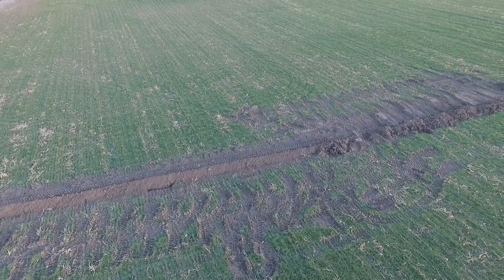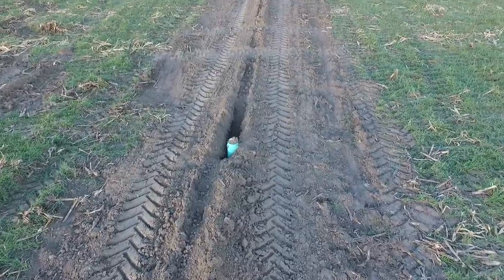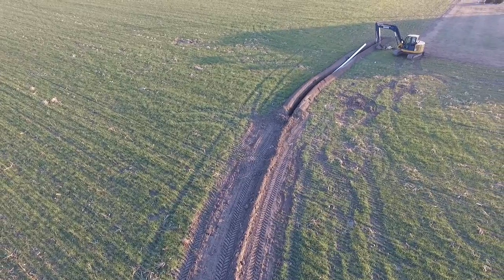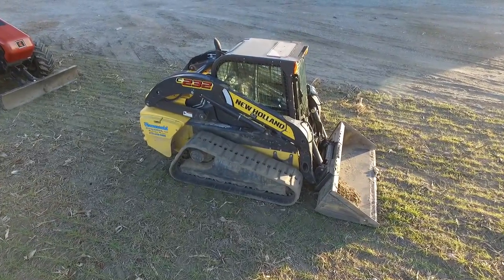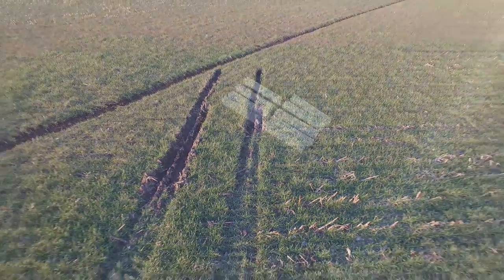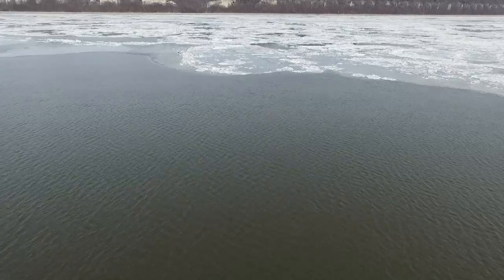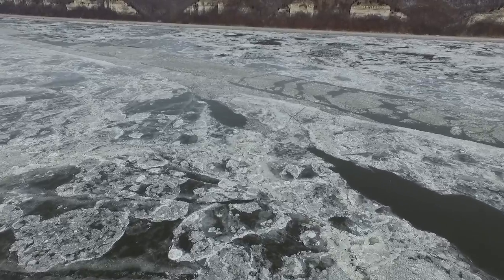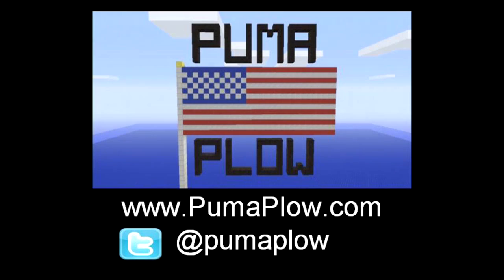On the Farm Episode 89 IRRIGATION PROJECT AND MORE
join Jon from Puma Plow we check out the irrigation pipe being put in and the Frozen River